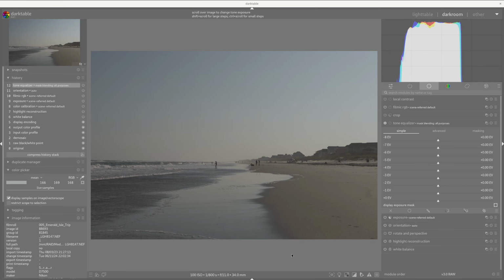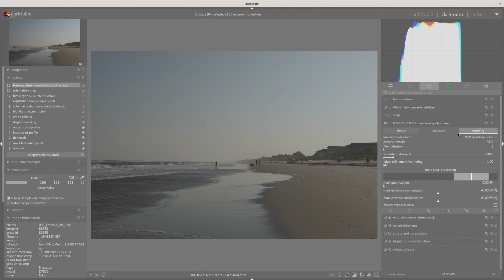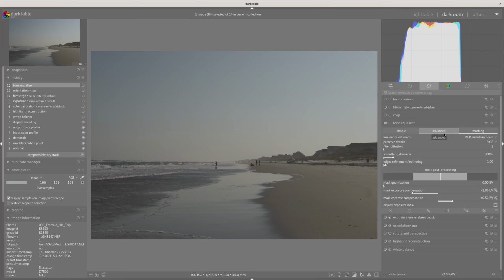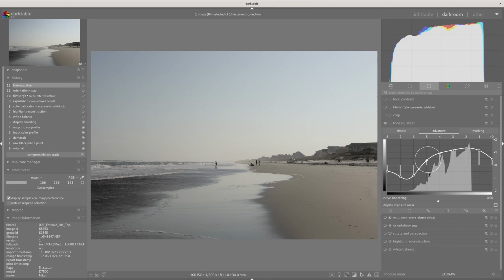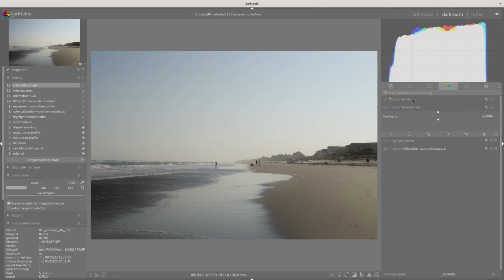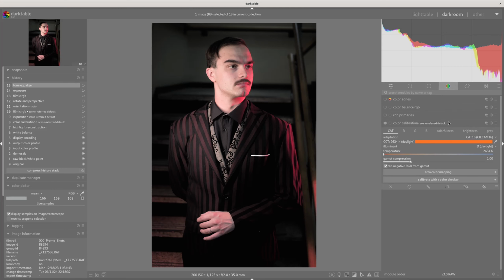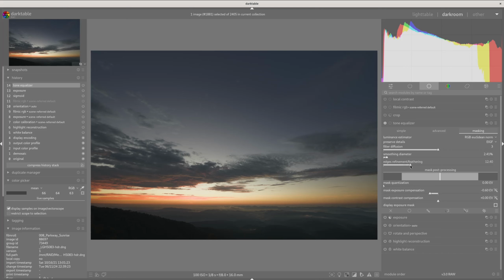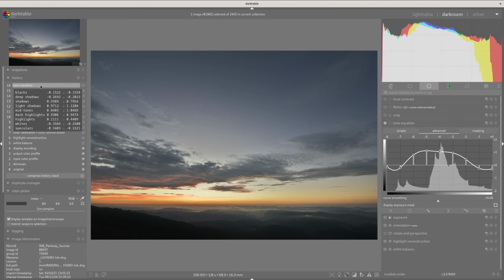Darktable - Tone Equalizer Module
**Edit: the BGM might not be to your liking and I think I may have balanced it a little too loud. I post subtitles for my videos so you can mute it and just read. They're much better than YouTube's auto generated ones. Future videos have better audio. **

A quick overview of the Tone Equalizer module as it stands in Darktable 4.6, this is probably one of the most important modules in Darktable!